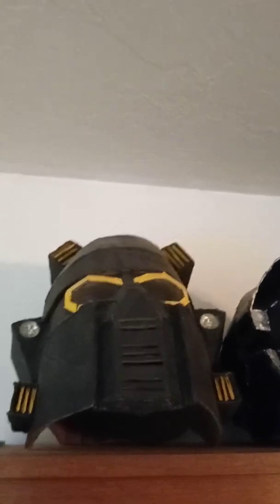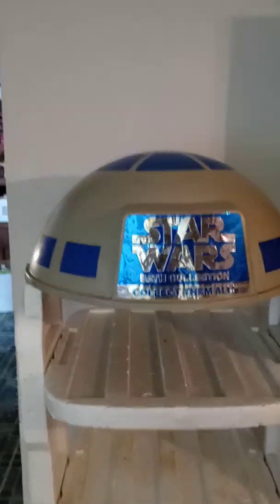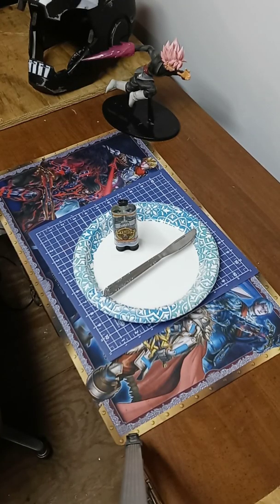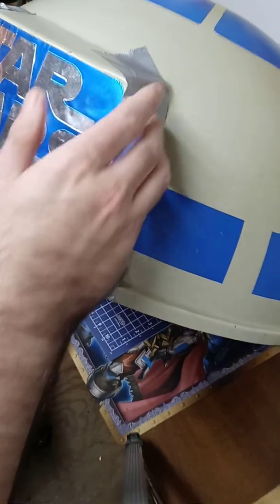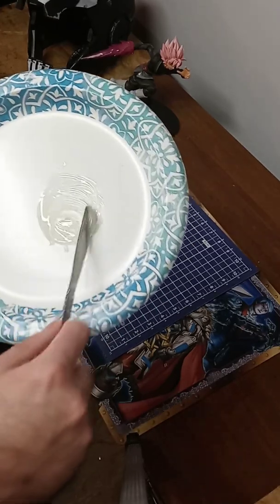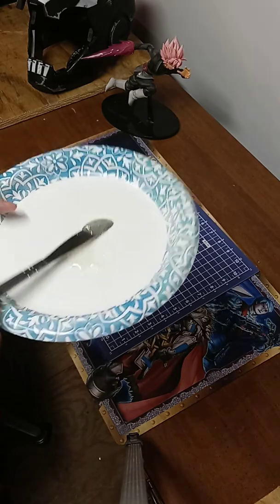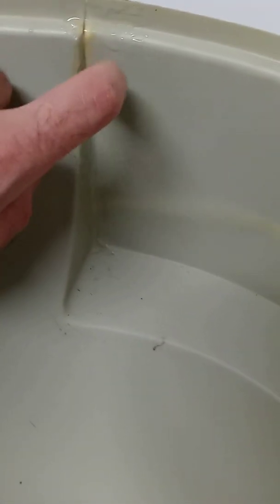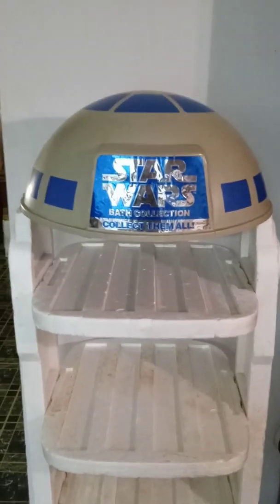Fixing my R2D2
just a quick video fixing my old r2d2 stand i hope you enjoy